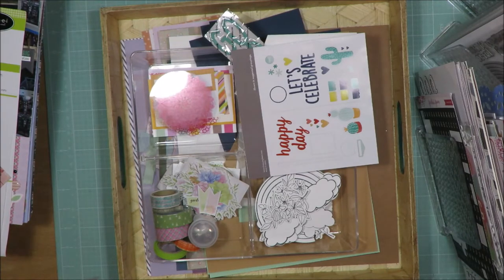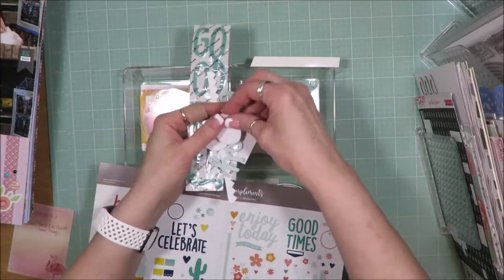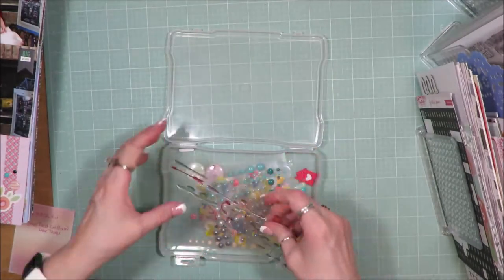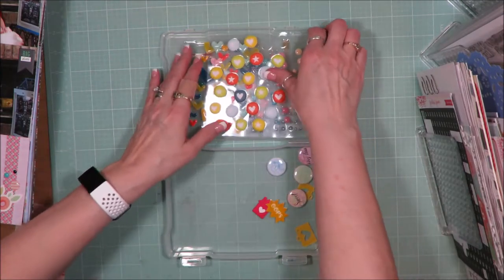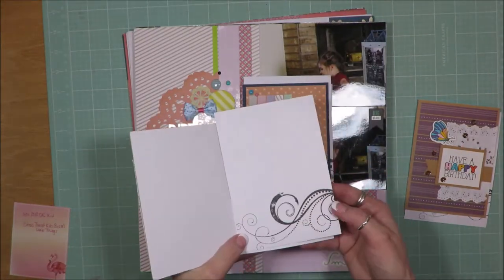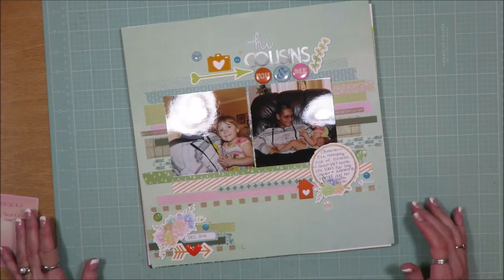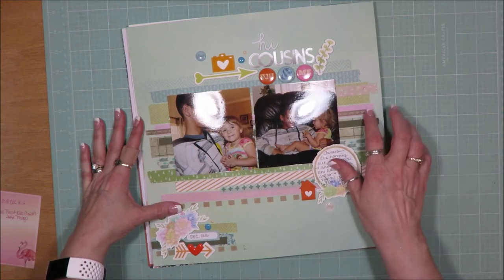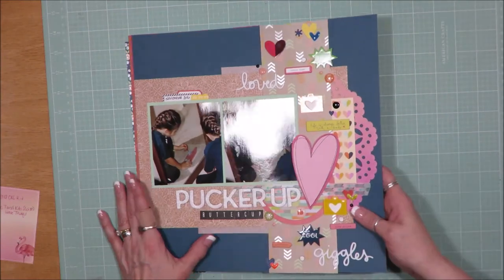November 2018 CKC OWTO & LO Share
This is what is left of the homemade scrapbooking kit and the layouts that I created with it.